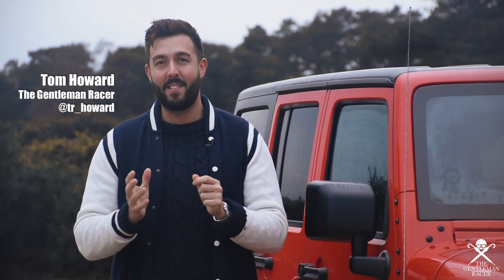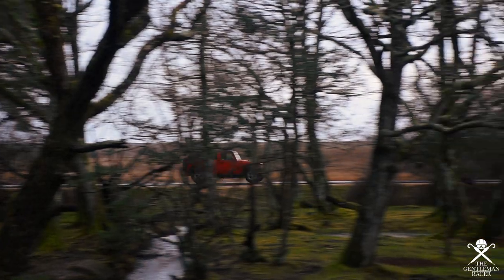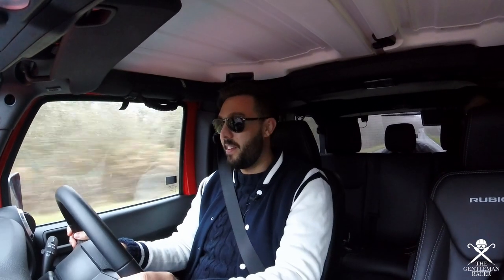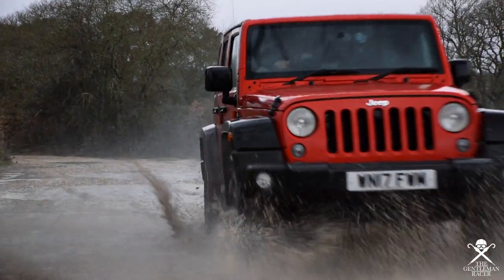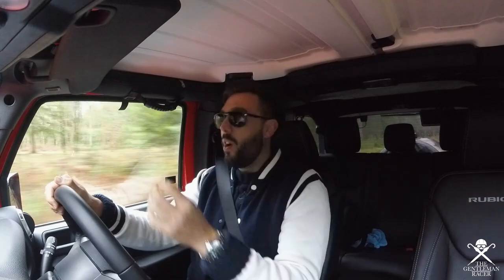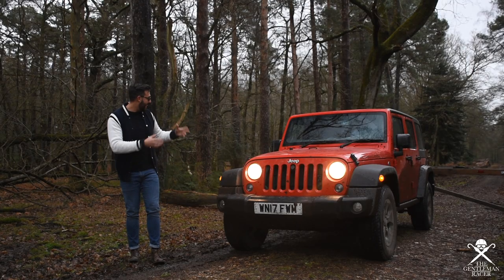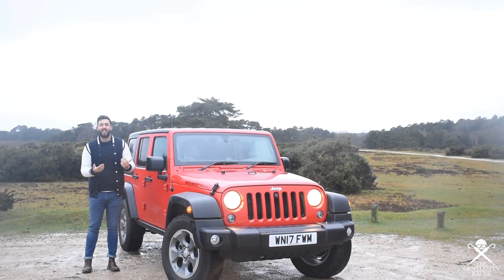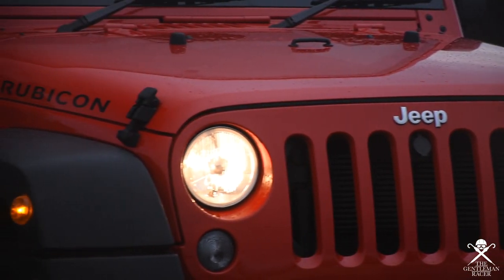OFFROAD HORSEPOWER WITH CELEBRITY GUEST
I take the Jeep Wrangler Rubicon Unlimited off the beaten track and find an unexpected celebrity guest nestled in the woods.

🎞 Outtakes 06:55

Follow Tom Howard on Social.

► Produced and Filmed by Thomas Stoner Productions (@ThomasStonerProductions)

*Not an actual celebrity. But plenty of Horsepower.